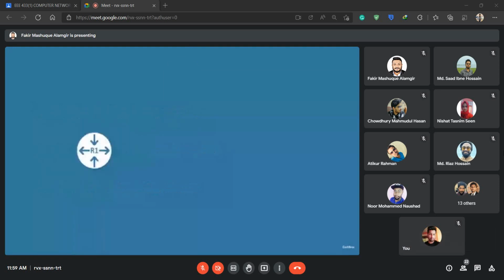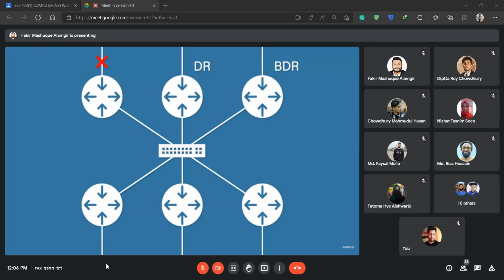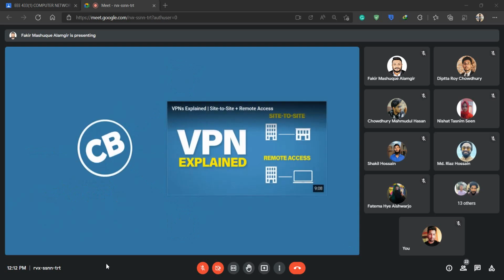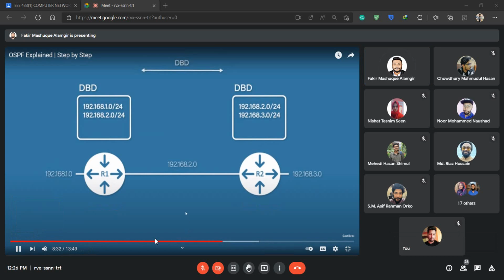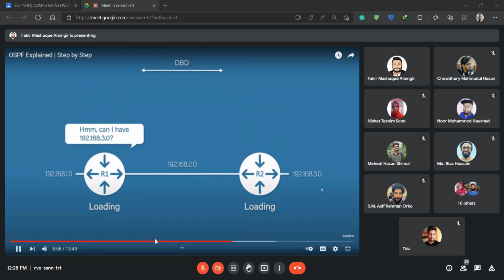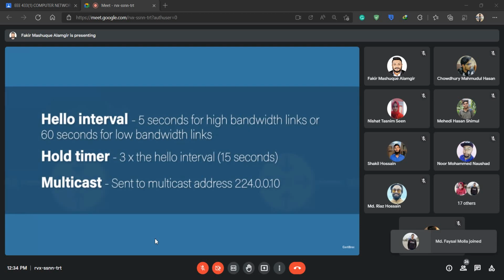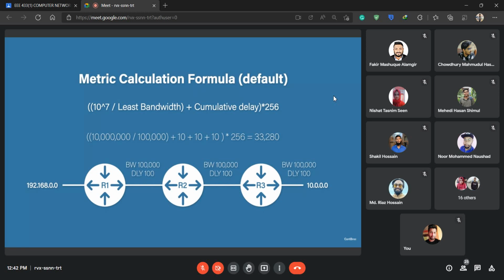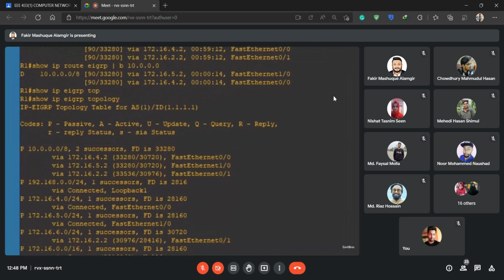Lecture_10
Introduction to network and protocol. The Network Edge, Core, and Access, Networks Physical Media Delay and Loss in Packet-Switched Networks ,Protocol Layers and Their Service Models, Internet Backbones, NAPs and ISPs, a Brief History of Computer Networking and the Internet. The Application Layer: Principles of Application-Layer Protocols, The World Wide Web: HTTP, File Transfer: FTP, Electronic Mail in the Internet, The Internet’s Directory Service: DNS, Socket Programming. The Transport Layer: Transport-Layer Services and Principles, Multiplexing and Demultiplexing Applications,  Connectionless Transport: UDP, Principles of Reliable of Data Transfer, TCP case study , Principles of Congestion Control, TCP Congestion Control. The Network Layer:  Introduction and Network Service Model, Routing Principles, Hierarchical Routing.  IP:  The Internet Protocol, routing in the Internet, What is Inside a Router, Mobile networking. The Link Layer and Local Area Networks: The Data Link Layer: Introduction, Services, Error Detection and Correction, Multiple Access Protocols and LANs, LAN Addresses and ARP, Ethernet   Hubs, Bridges and Switches, Wireless LANs: IEEE 802.11, PPP: the Point-to-Point Protocol, ATM.  Security in Computer Networks: What is Network Security, Principles of Cryptography Authentication, Integrity, Key Distribution and Certification, Firewalls, Attacks and Countermeasures. Protocols.

The course includes lab work based on the concepts introduced.